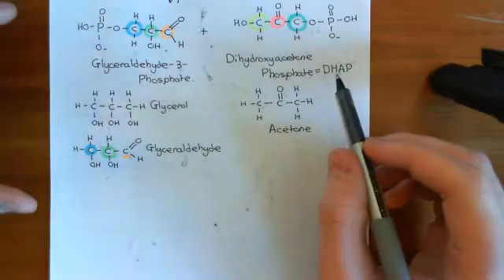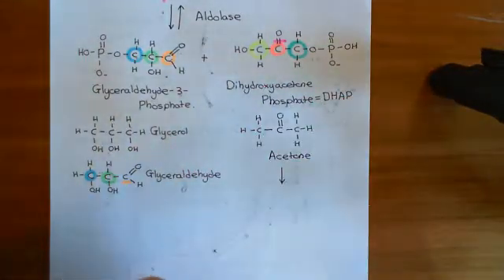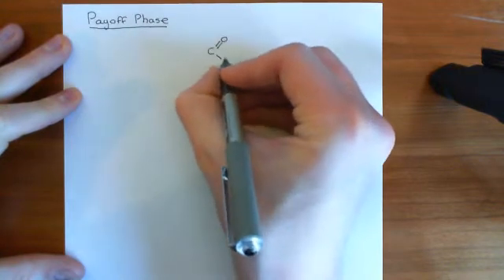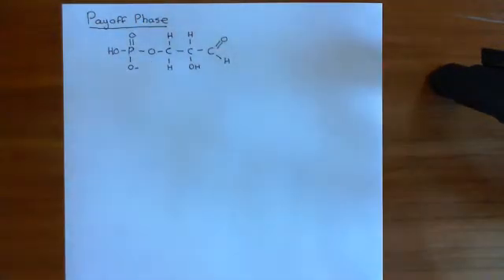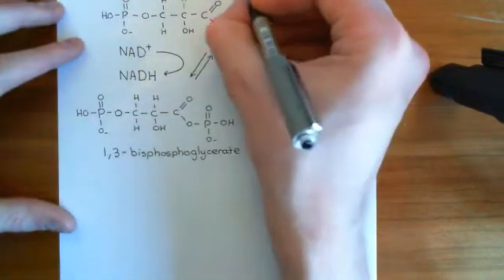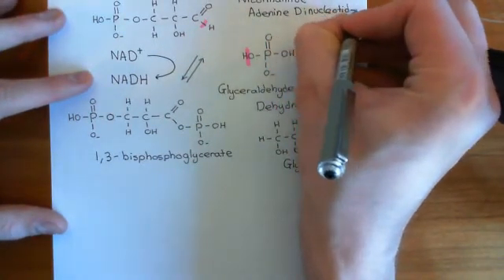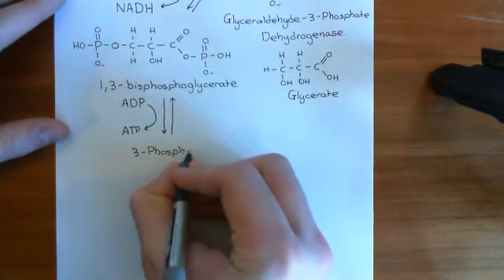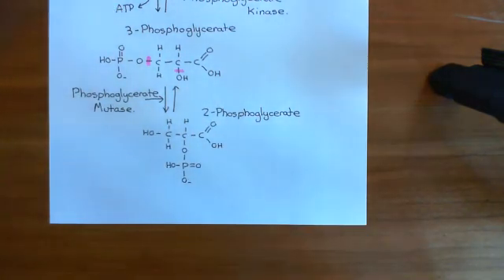Glycolysis Part 3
In this video we discuss the glycolytic pathway by which glucose is converted into pyruvate.